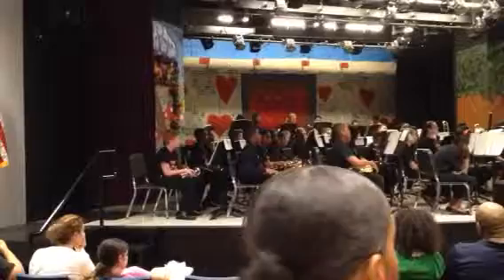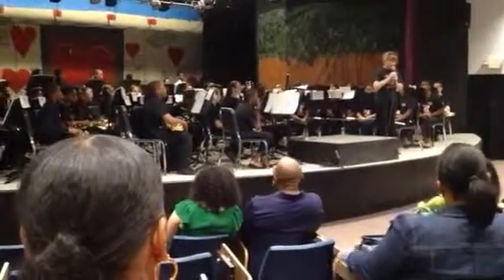Jonathan's 6th Grade Band Spring Concert